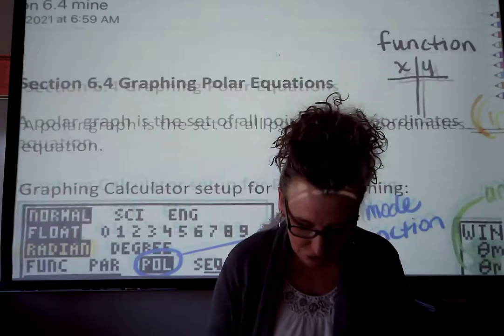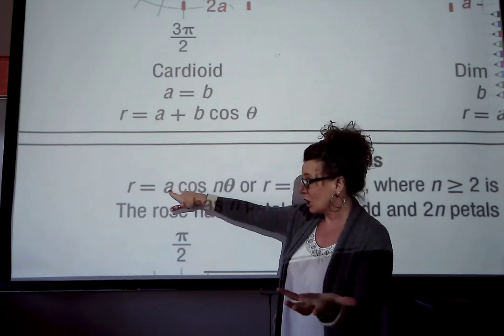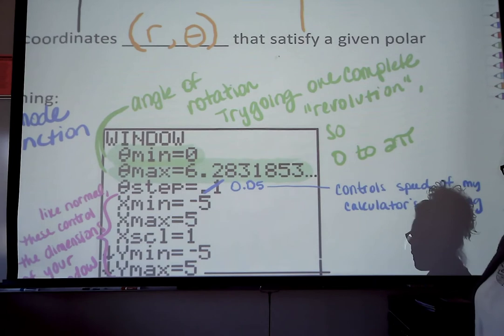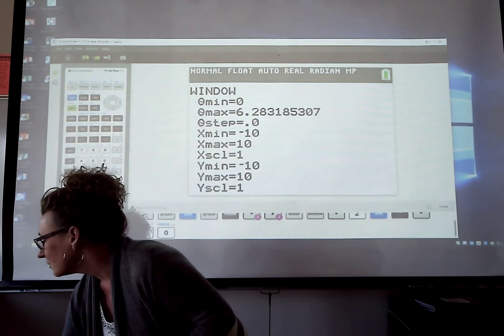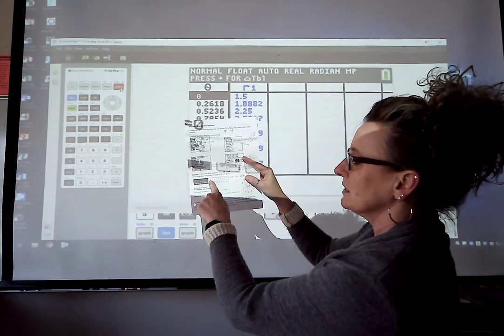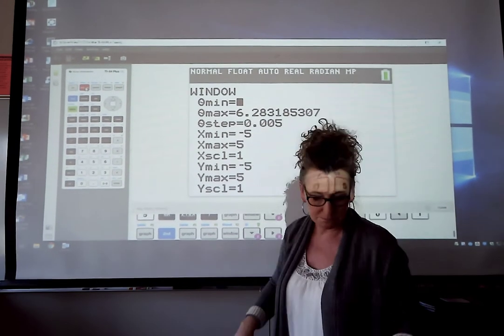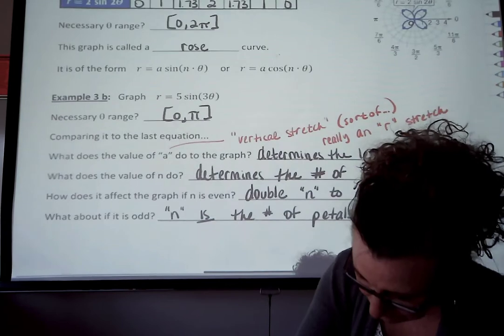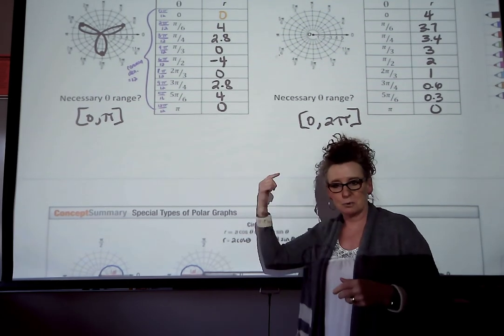PC Section 6.4